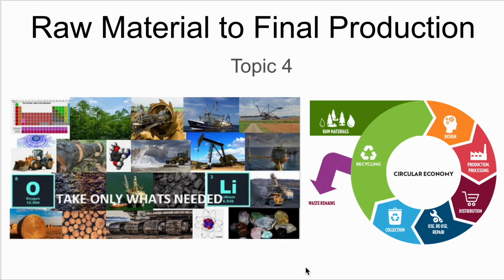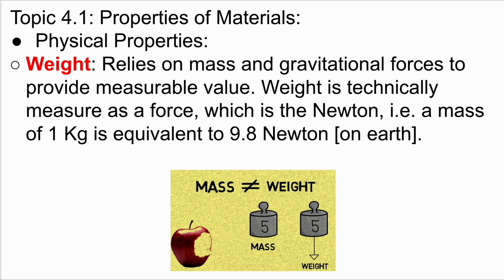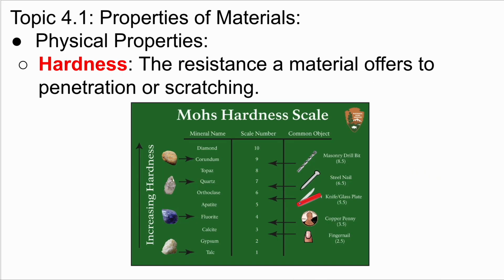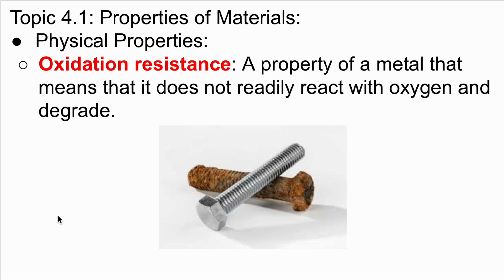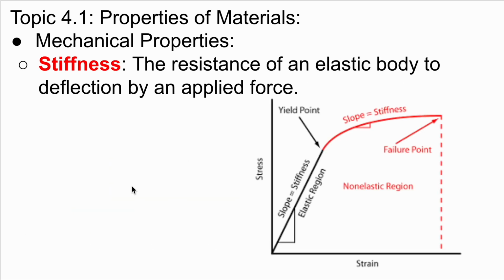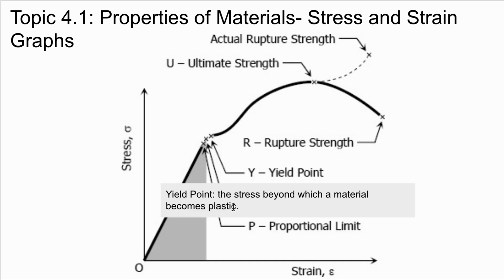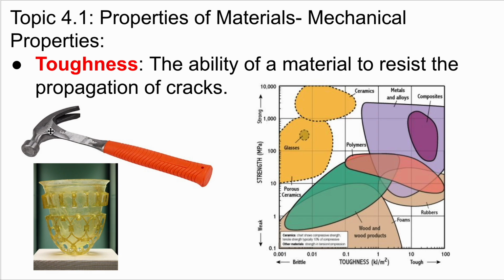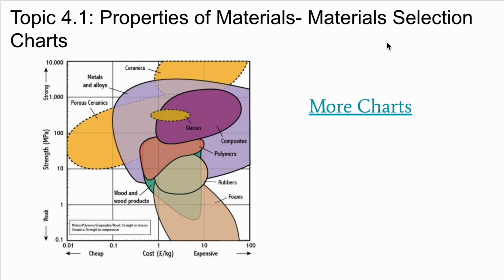DP DT Topic 4 1 Part 1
This is Part 1 of a recorded lecture for IB Design Technology Topic 4.1 Material Properties